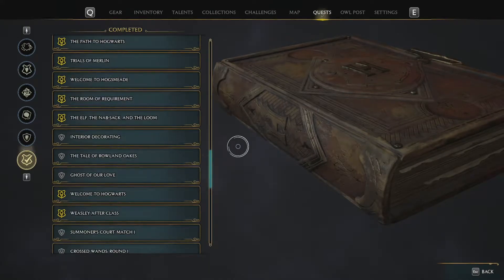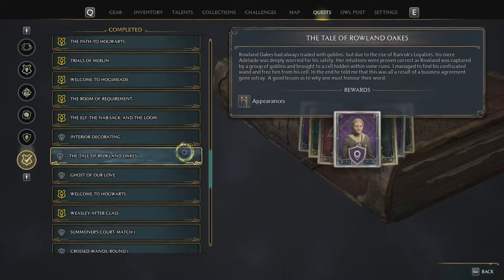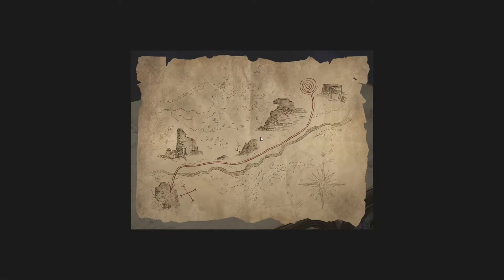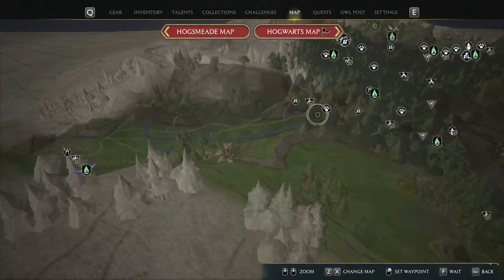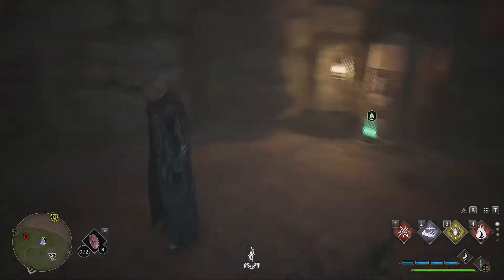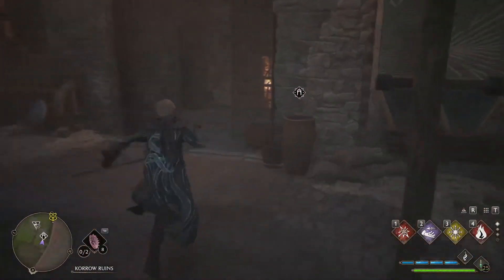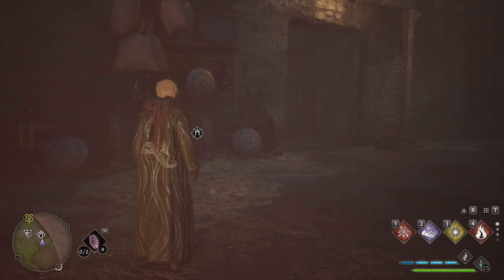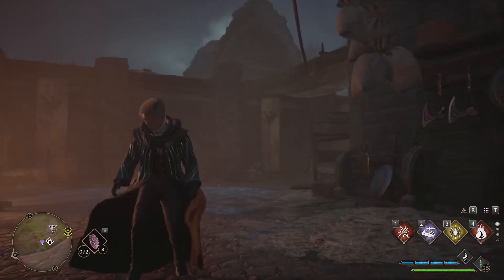The tale of Rowland Oaks Hogwarts Legacy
This video will show you how to use rowlands map to follow his trail.